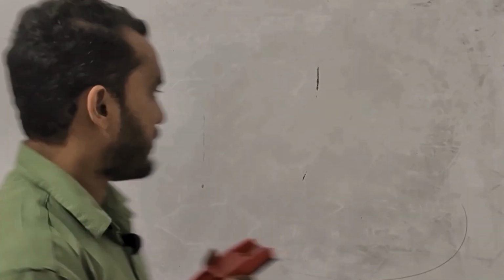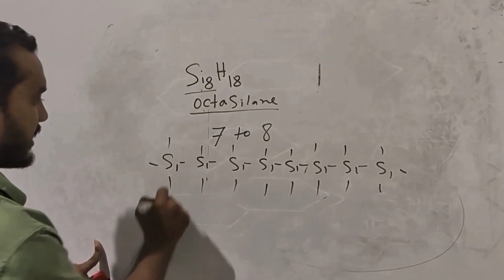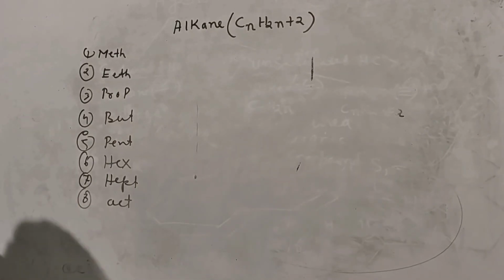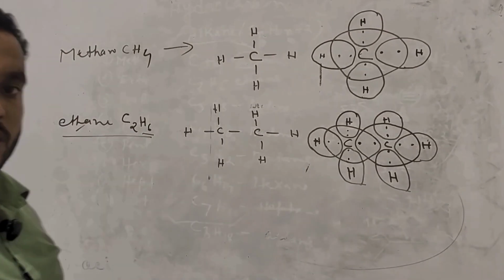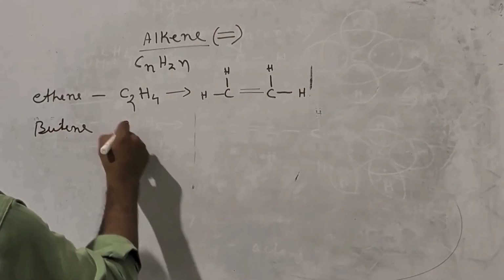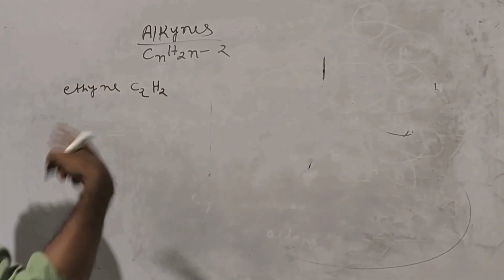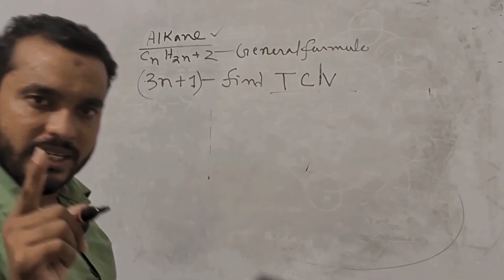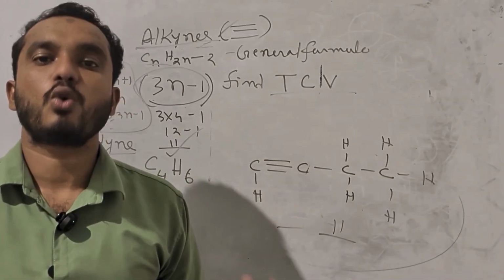Class- 10- Allotropes of carbon, versatile nature of carbon, Hydrocarbon (chain)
Class-10 Carbon and its Compounds Lecture-2, Allotropes of Carbon, Versatile Nature of Carbon, Hydrocarbons (chain)